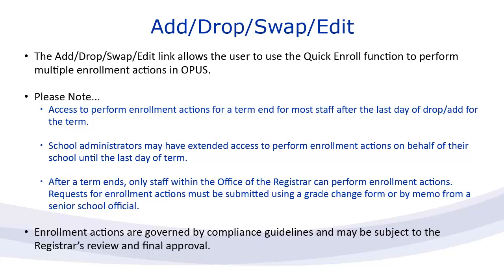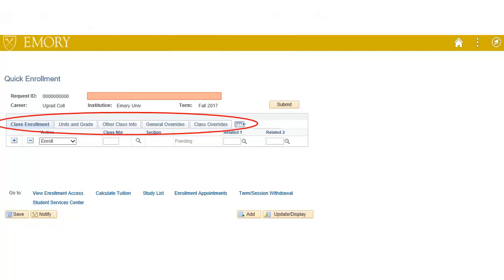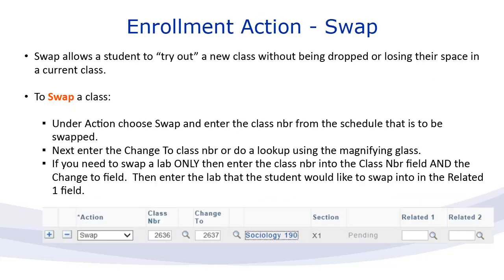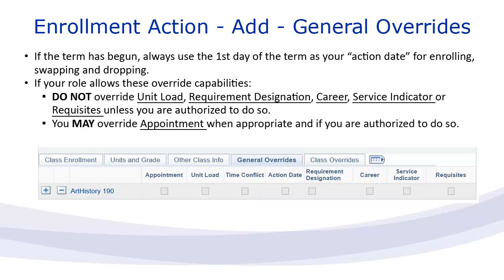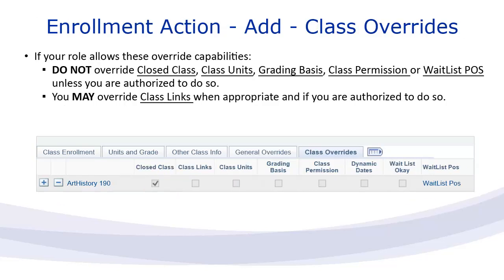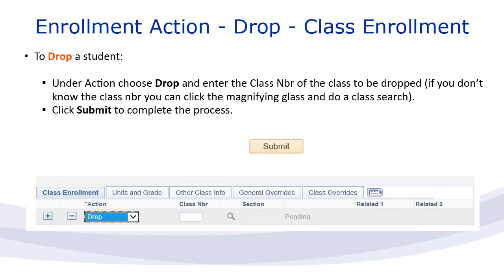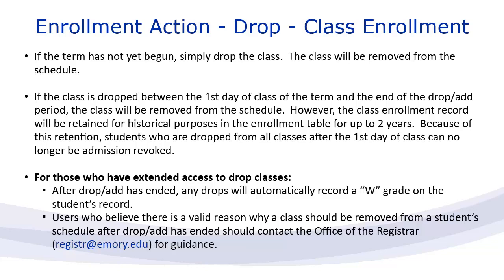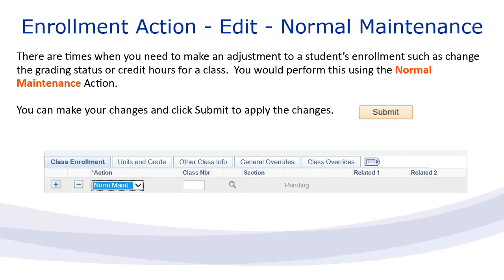Registrar Training - Add, Drop, Swap